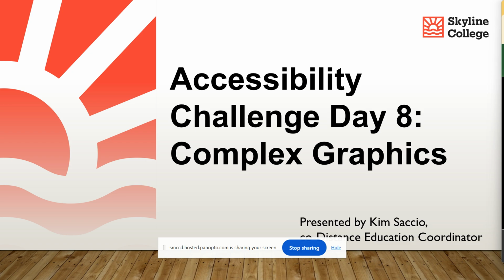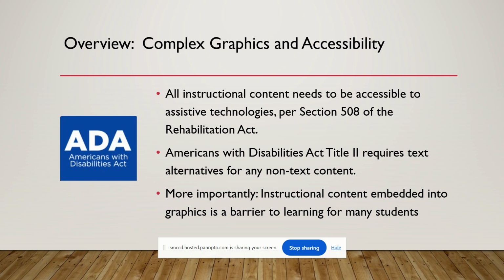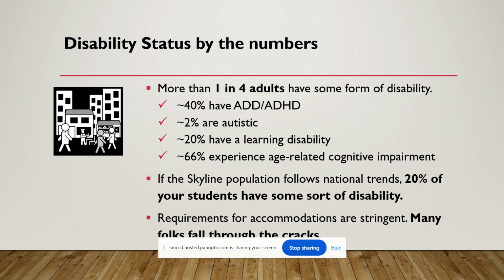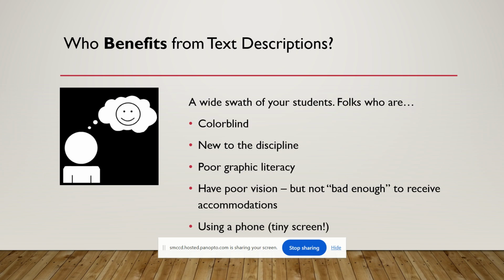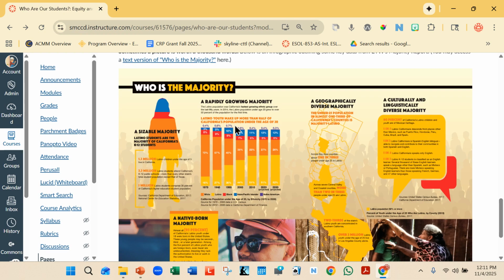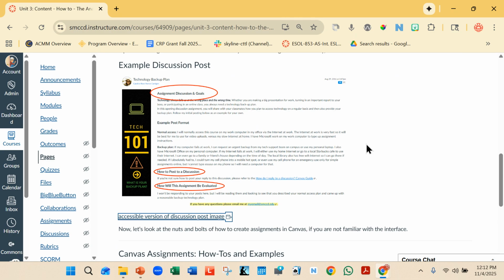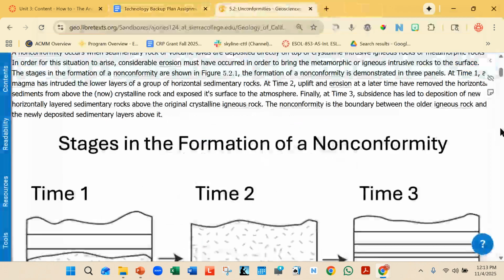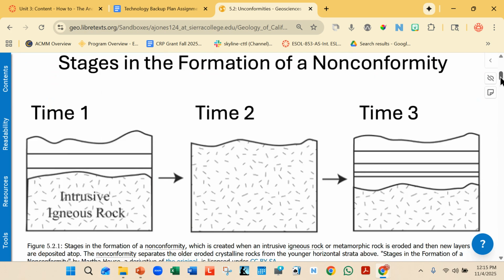Accessibility Challenge Day 8 - Complex Images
Skyline College training on accessibility for complex images.